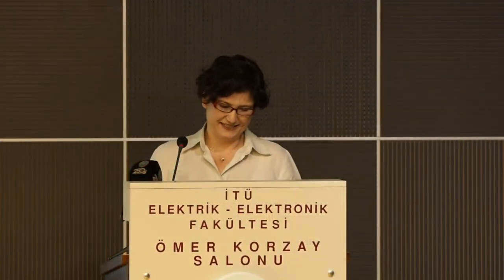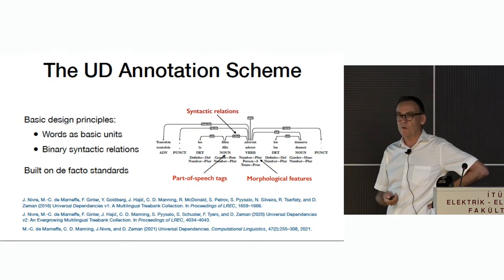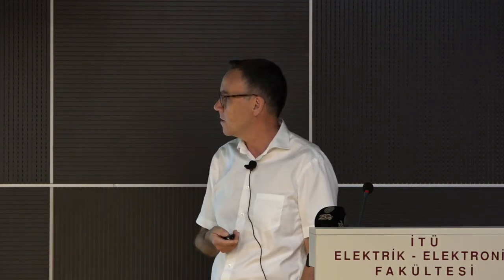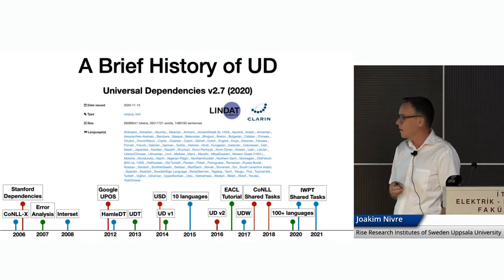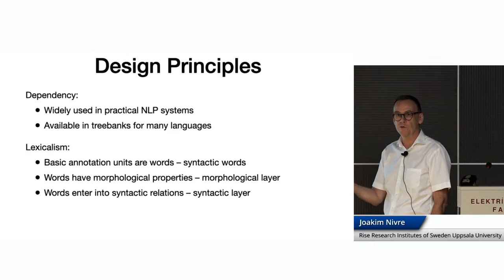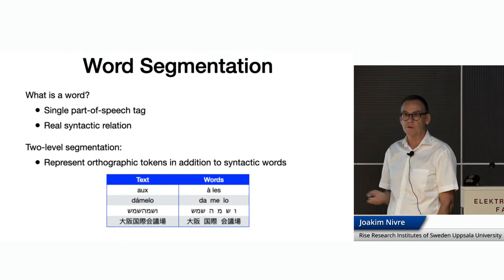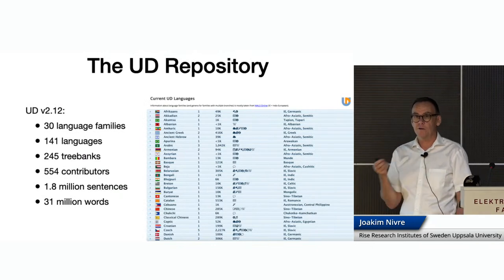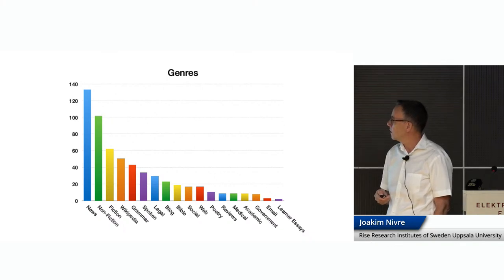Ten Years of Universal Dependencies | Speaker: Joakim Nivre